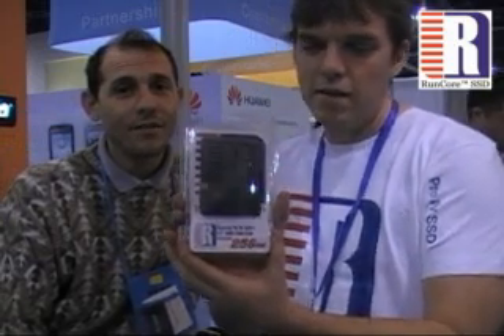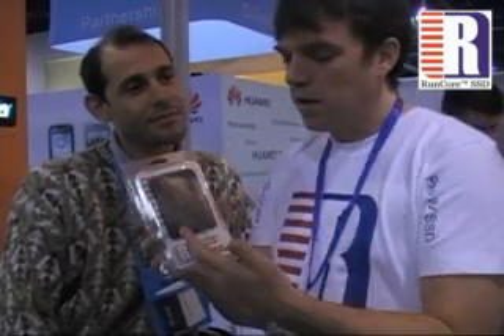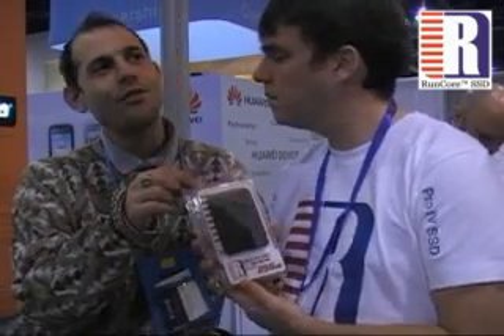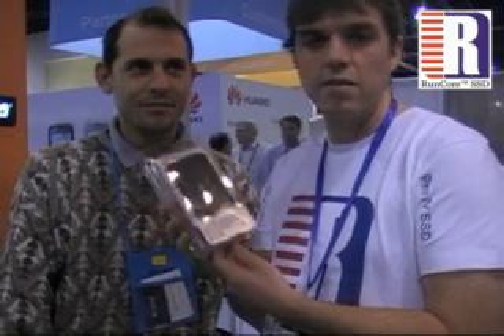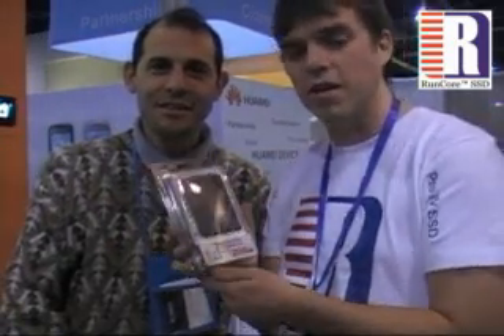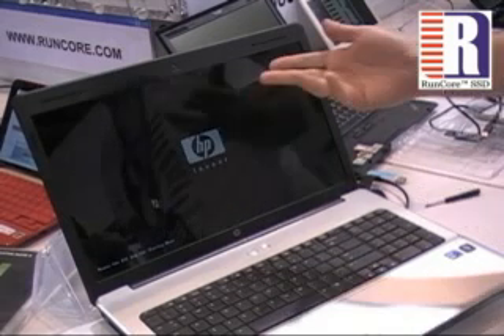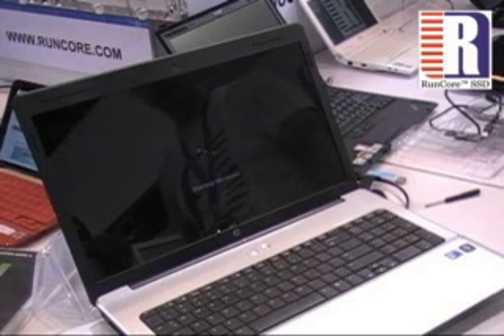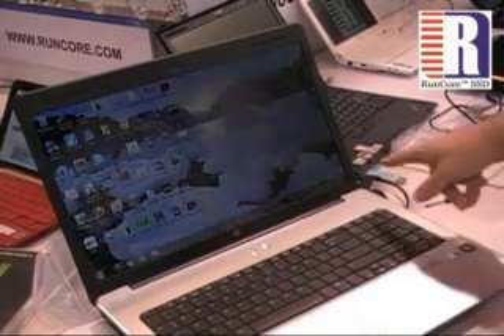RunCore 256GB Pro IV 2.5" PATA IDE Solid State Drive SSD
I have the pleasure in conducting some awesome interviews with great Exhibitors & Analysts from The Consumer Electronics Show In Las Vegas in 2010

Here is a more detailed info about the product itself

In RunCores pursuit of the ultimate solid state drive (SSD) upgrade, a full new line of SSD products have been developed, boosting computer performance 5x to 40x. The RunCore Pro IV SSDs provide speed increases in startup, application launch, multitasking between programs, opening/rendering/saving large files, and shutdown. The RunCore PRO IV SSD also offers silent operation, longer battery life, heat reduction, reliability, and durability making it the perfect solution for all applications.

The revolutionary new SSD design not only boosts your sustained performance but it also focuses on random small file Read and Write speeds, the speeds that create bottle necks in current and past PATA, SATA HDDs, and some SSDs. With Operating system and application consisting of thousands of small files, the RunCore Pro IV SSD can process these files at nearly 10X write and 50X read while creating a more efficient and satisfying user experience.

RunCore Pro IV 2.5" PATA Solid State Drive (SSD) incorporates advanced flash controller and NAND flash memory technology to deliver a state-of-the-art, non-volatile mass storage device. It supports capacity from 32GB to 256GB. 2.5" PATA SSD contains the cache size of up to 64M with maximum transfer rate as high as 80MByte/s. Furthermore, its characteristics of low power consumption and anti-vibration are obvious.

RunCore 2.5" PATA SSD has standard 44-pin IDE/ATA interfaces. These product is fully ATA-7 compliant and conform to the same mechanical and mounting requirements as standard rotating disk drives, which supports all major operating systems such as Windows9X/Me/NT/XP/CE/Vista, MAC, Linux and Unix, Solaris, Vxworks. The RunCore SSD is easy-to-install, drop-in replacements for standard IDE/ATA-compliant hard disk drives(HDD). Therefore, it is an ideal storage device for commercial users' mobile PC.

Easy 3 Step Do-It-Yourself Upgrade

All RunCore PRO IV SSD offers upgrading made easy with our simple 3 Step Do-It-Yourself upgrade package give you all the tools you need and simplifies the process where even novice computer users can easily complete.

1. Plug the RunCore SSD drive into an available USB port.
2. Run the included cloning software.
3. Install the SSD and enjoy.

The upgrade package includes a High Speed USB 2.0 HDD case and cables to clone your existing drive and turn it into an external USB drive, a 15 Day Free Trial of Acronis Migrate Easy for PC and Carbon Copy Cloner for Mac, a screwdriver, stickers, and any additional specific cables necessary for installation.